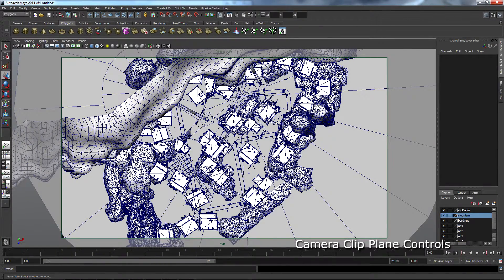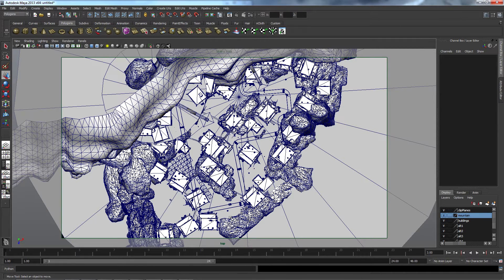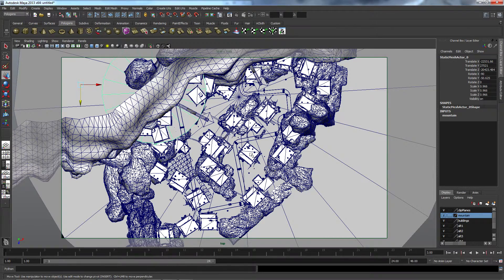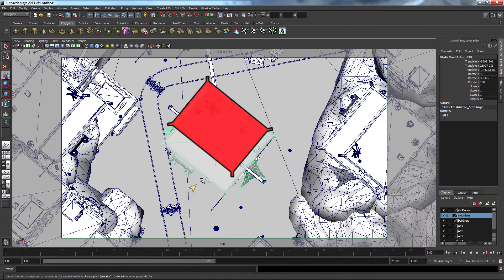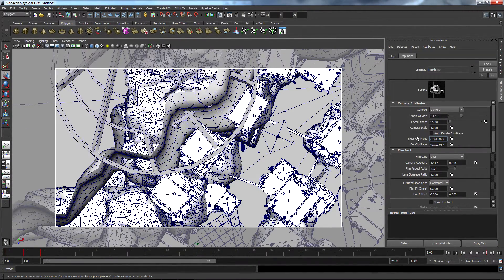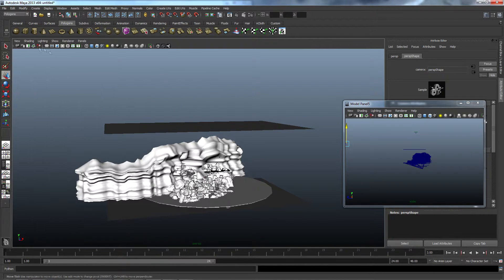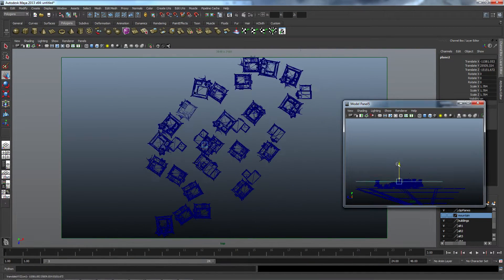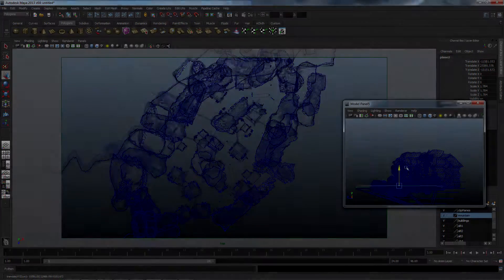Grapple - Maya Camera Clip Plane Controls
One of my Grapple tasks was to work on the minimap.  Originally, I was simply going to outline the borders of the mountains and buildings, but I quickly realized there could be some problems with that.  There were many areas of higher elevation that covered navigable ground below them.  The most noticeable example was a large platform far above that covered the ground below it--ground that Amina could (and would) easily and commonly walk on.  If I used this platform as part of the map's border, and Amina were to walk below it, it would look like she were breaching the bounds of the level.  Likewise, the game's multistory buildings had the same issue with their multiple roofs.  So the question became, "How can I design the map so that Amina never hits an 'invisible wall' or breaches a wall?"

One idea I had was to outline different borders at different elevations.  Then perhaps in game, all of the elevation layers would be visible in the minimap with those closest to Amina's height being the most opaque and the ones farthest from her height being the most transparent.  The opacity of the different borders would constantly change as Amina grappled through the level.  This way, all of the borders would always be visible on the map, but only the most relevant borders (those at Amina's height) would be emphasized.

So how could I accomplish this?  I had the level in Maya, so I needed to adjust the near/far clip planes of the top camera.  That, however, quickly proved to be a hassle that I didn't want to deal with... at least not by guessing and checking the clip plane values.  It was taking far too long.  If only there were a way to visualize the clip planes' positions, then I'd at least be able to see how far off my guesses were...  I couldn't find a way, so I made one myself (if there is a native way in Maya, then I feel silly).

I created two planes and tied their Y positions to the values of the camera's clip planes with simple expressions.  Now I was not only able to visualize the clip planes, but I was also able to move them directly (versus typing in a value, hitting enter, typing in another value, hitting enter, etc.).  This setup made the whole process infinitely easier and faster.  I could simply sandwich the area that I wanted to outline between the two planes, and I would get just the lines I needed without the outlines of objects above or below that area covering the lines I wanted.

With this setup I rendered out the outlines of different elevations in the level and then drew over them in Photoshop to give the map a hand drawn look.

Unfortunately due to time constraints, we were not able to try out the map transitioning between elevations.  Regardless, this method did help in creating the final map, plus it was a neat and effective solution (I thought :P) to a problem that I had not only encountered in this task but also in the past (and likely in the future).